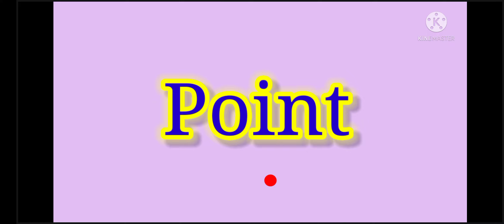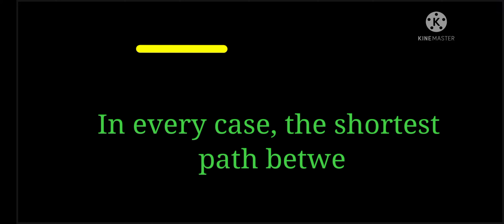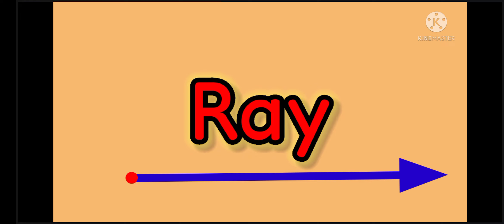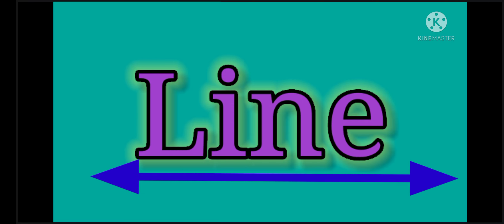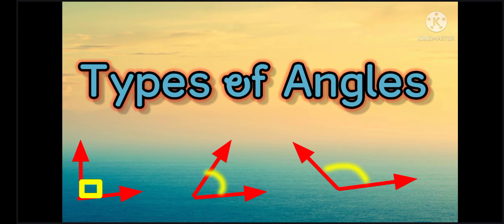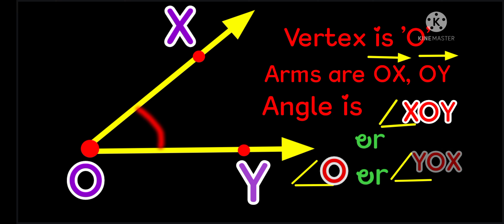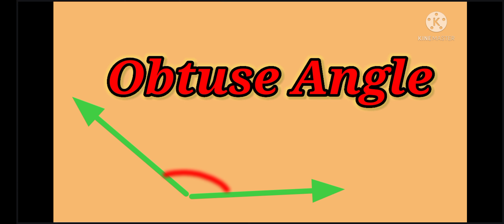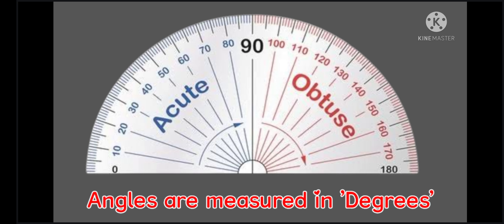Geometry for Class 5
Point, Line Segment, Ray, Line and Types of Angles